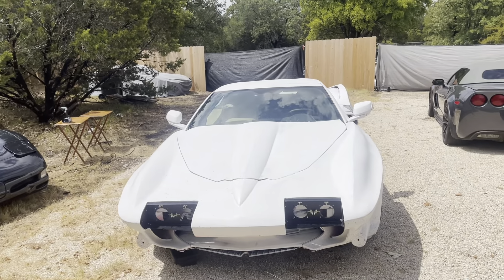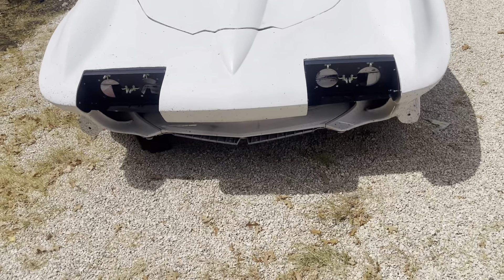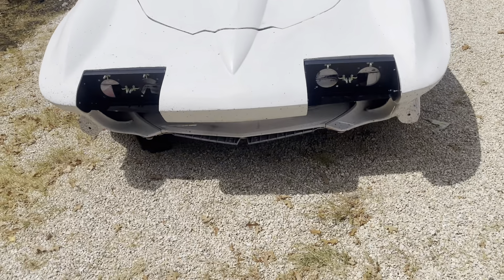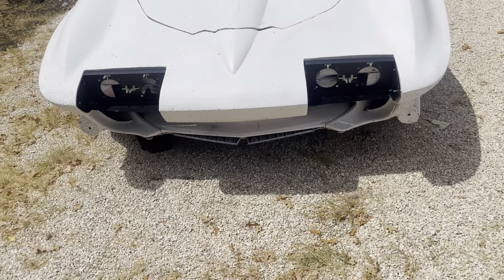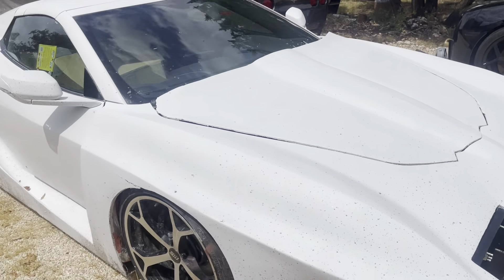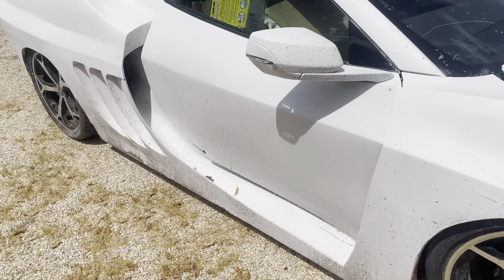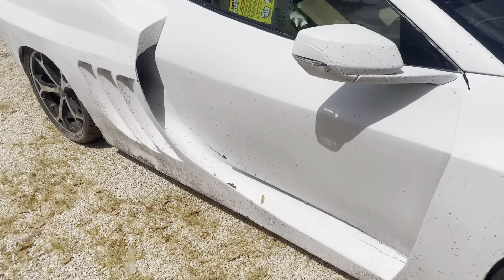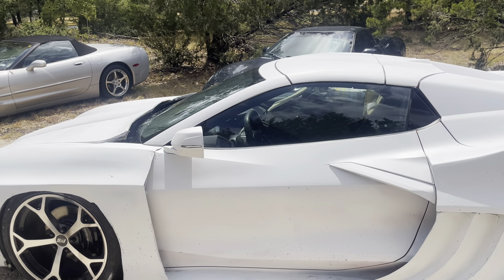C8 Corvette Hack - 3D Scanning the Car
I haven’t been posting because I’m 3D scanning the car. Part of the front end scanned well but the bright sunlight prevented to rest of the car from scanning.

I tried using photogrammetry but it was a dismal failure. Come to find out, cars are one of the most difficult things to use photogrammetry on. Whoda known?!?! I’ll discuss my failures and success (hopefully) in a future video.

BTW, I tried all of the digital approaches about 5 years ago and didn’t have success back then either. Hopefully technology has caught up to all the hype.

It rained and there are coulda in the sky so I’m going to run out and see if I can get my scanner to work.

I’ll also take another several hundred photos and give photogrammetry another try.

And remember…

If you don’t know what I’m doing, you don’t know Jack!